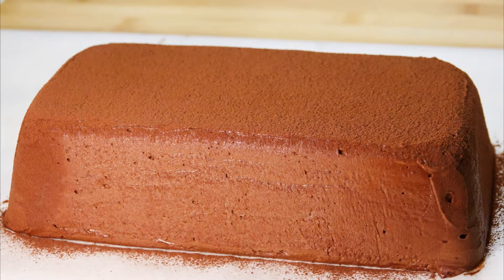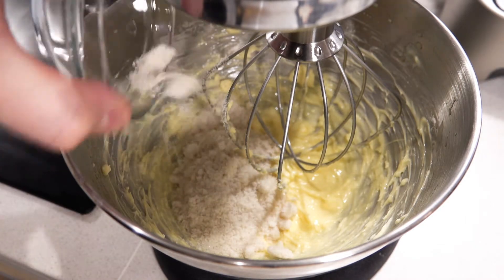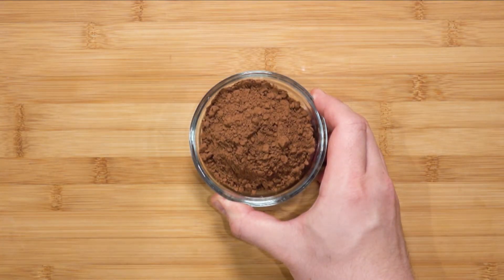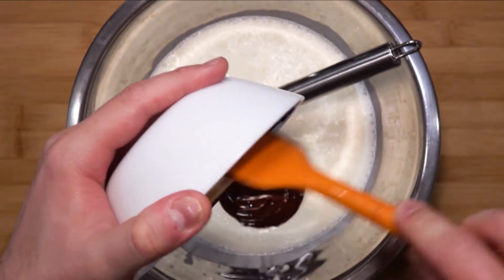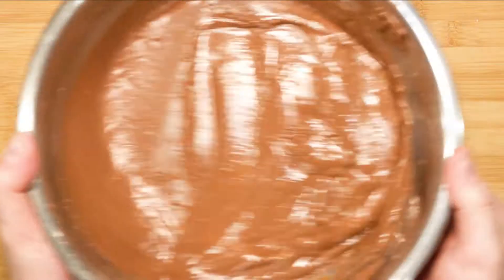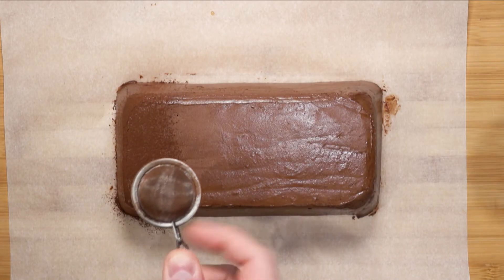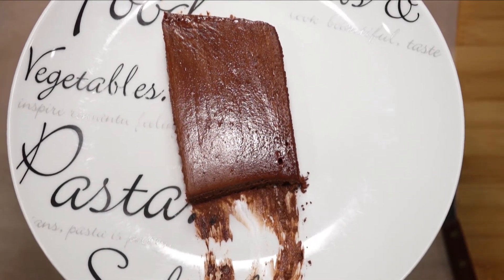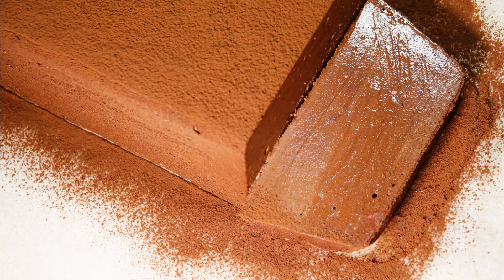Chocolate Marquise - A Rich Chocolate Dessert fit for Royalty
Making Chocolate Marquise from start to finish. I can promise you that you will be put into a Chocolate Coma after having this but it is worth it.
Simple to make. Great depth in flavour complimented by vanilla and coffee.

Recipe Breakdown

Butter 115g
Vanilla Sugar 115g (57.5g + 57.5g)
Cocoa Powder 60g
Egg Yolks 90g
Kahlua 120g
70% Dark Chocolate (Callebaut) 225g
Single or Whipping Cream 337.5g

Metal Mold

21 cm Length
11 cm Width
6 cm Height

Link for Vanilla Sugar

How to make Vanilla Sugar - More than just putting pods in sugar - How to use all of the pod -

Link for Raspberry Jam

Music Credit

Logo Creation